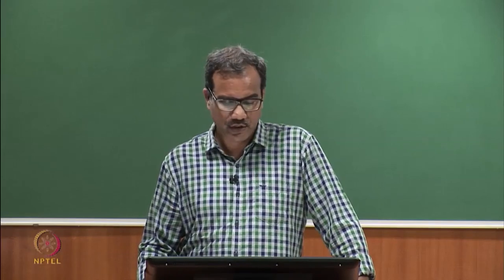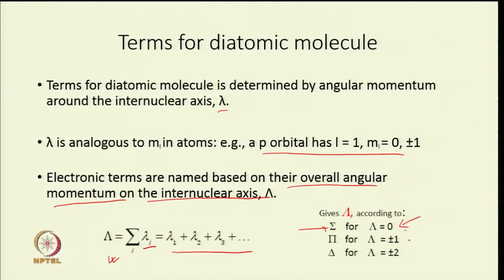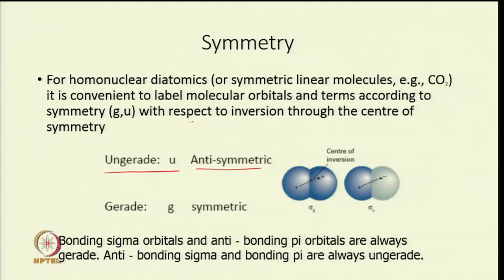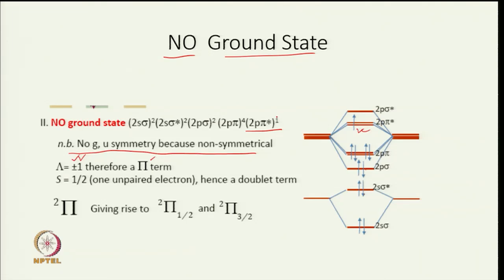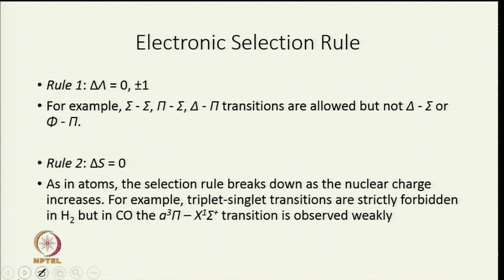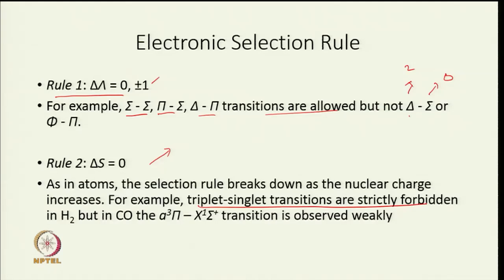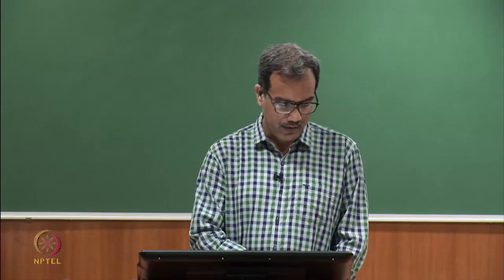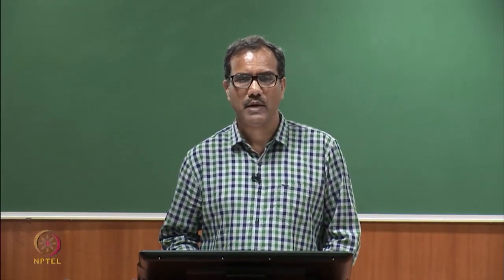Electronic Spectra of Diatomic Molecules & UV-Vis Spectroscopy